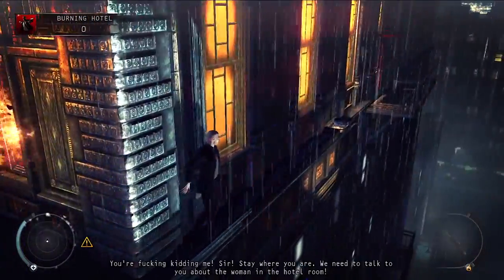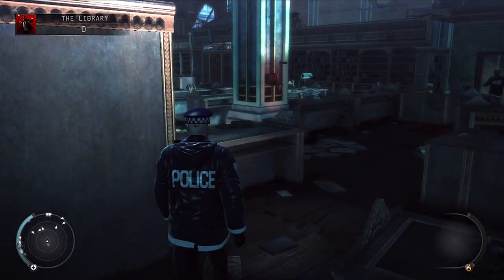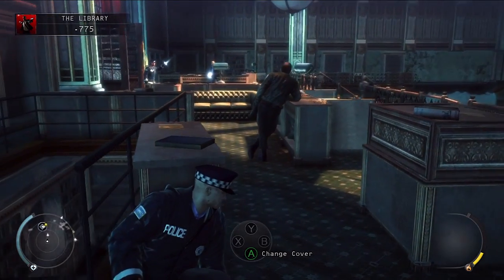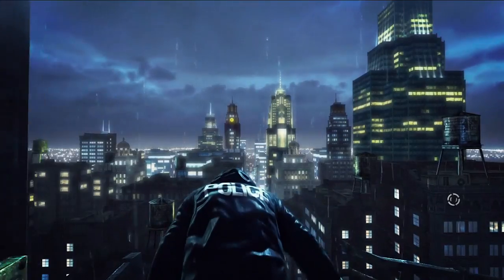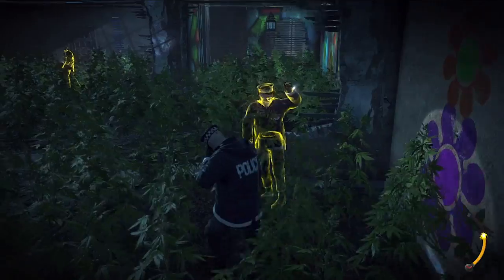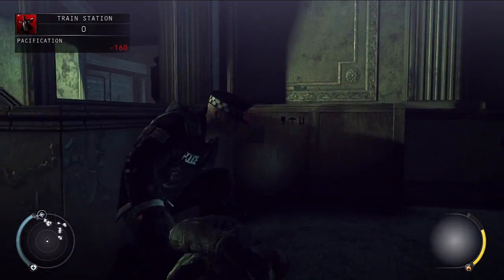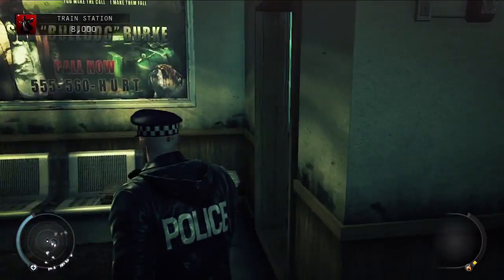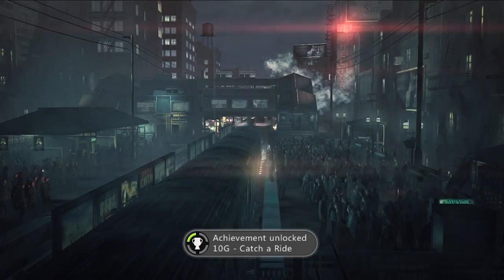Hitman: Absolution - Mission 4: Run For Your Life - Hard Walkthrough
Burning Building: [0:01]
Roof: [0:46]
The Library: [1:41]
The Roof: [6:45]
Marijuana Grow-Op: [8:59]
Street Level (After taking elevator): [11:27]
Train Terminal: [12:33]
Platform B: [15:36]

Making Videos is expensive, please feel free to help me pay for games by donating here. Everything helps and is truly and greatly appreciated: